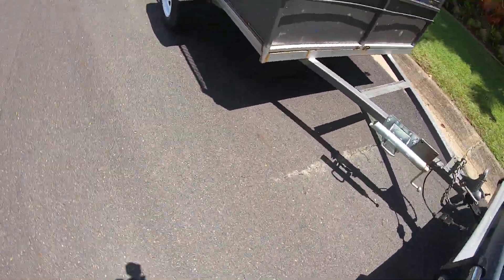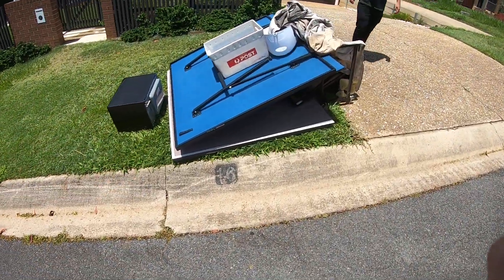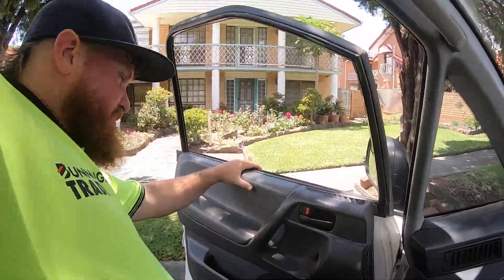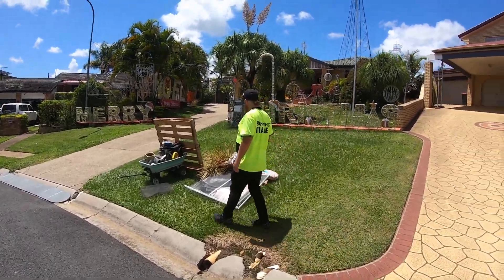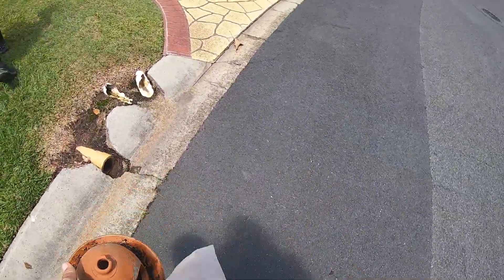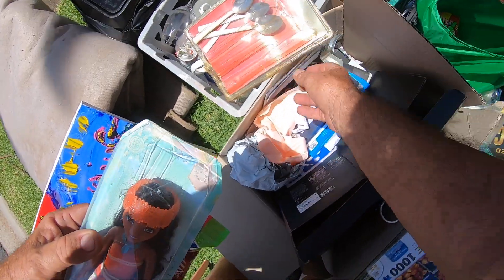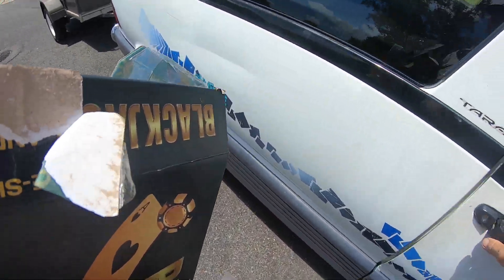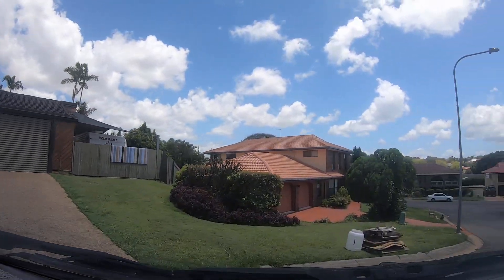NO 2 KERBSIDE TREASURE HUNTING BEAUTIFUL QUEENSLAND SUBURBS SCORE SOME GOOD WOODEN OUTDOOR CHAIRS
WE HUNT AROUND FOR UNWANTED ITEMS PEOPLE JUST THROW AWAY AND HOPE TO SELL OR GIVE TO OTHERS RATHER THAM END UP LAND FILL